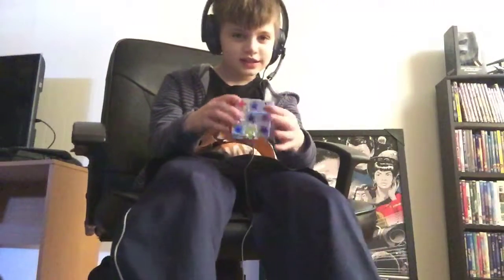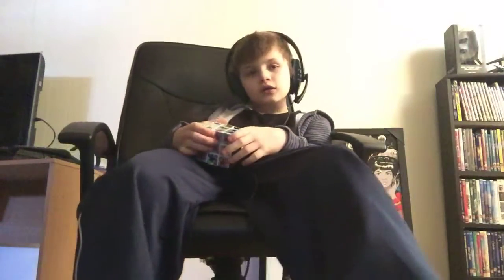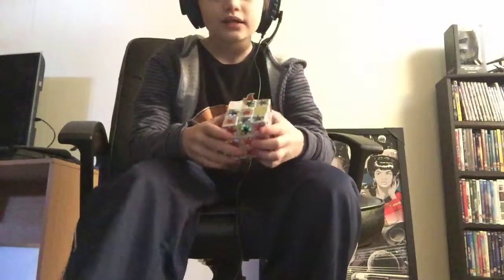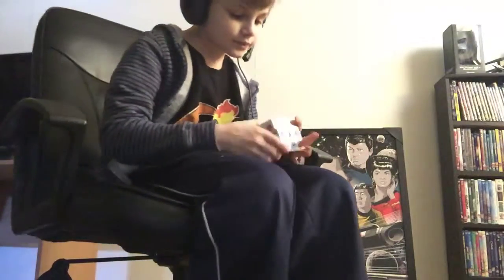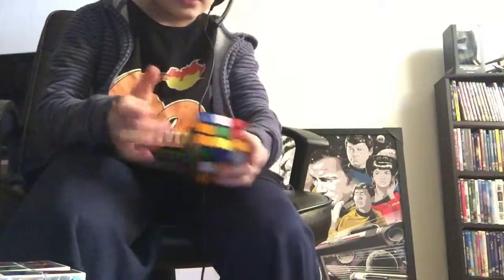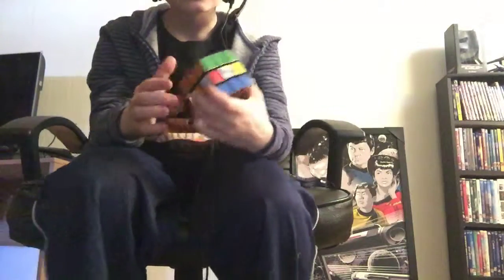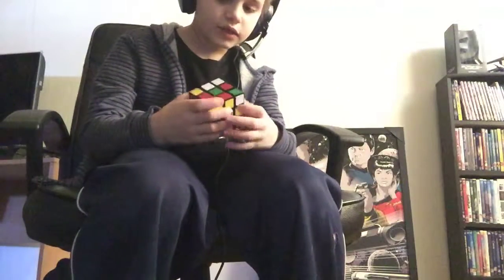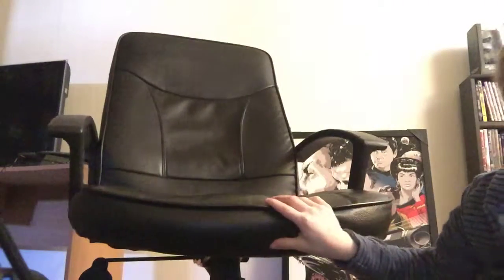This was a Hard chalench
DollorTree rubix cube